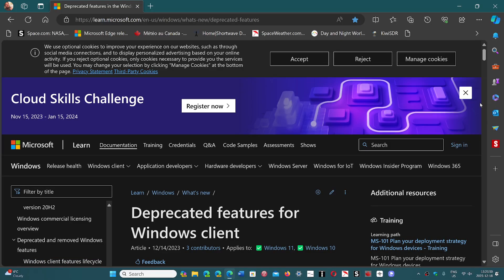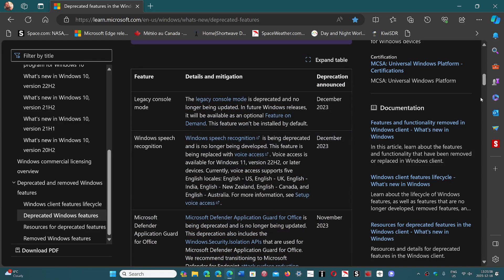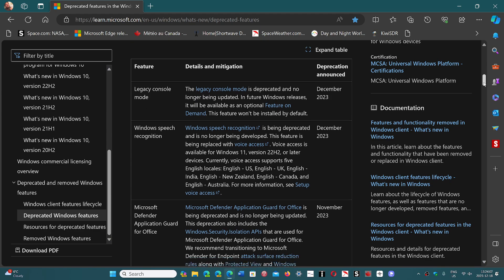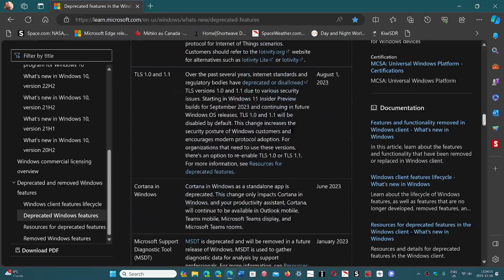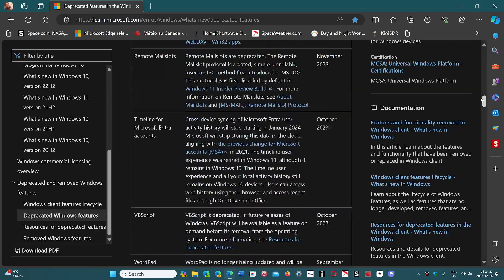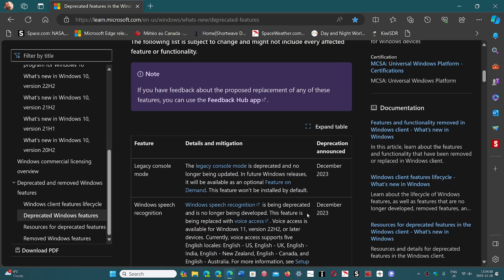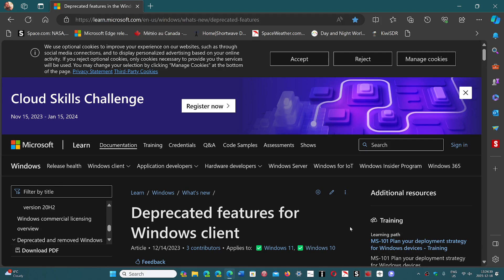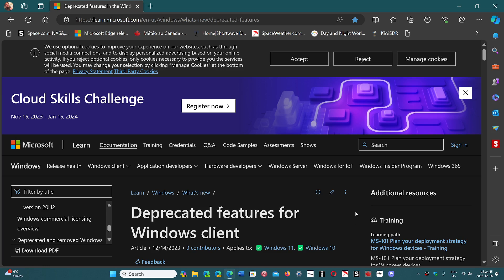Windows 10 11 deprecated features webpage to see what is removed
Here is the page where you can see all Windows features that have been deprecated